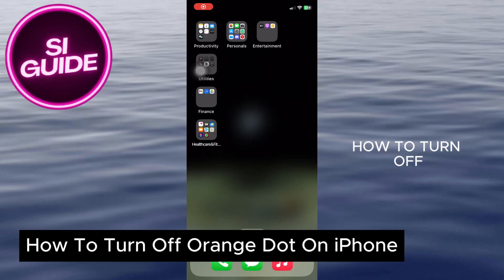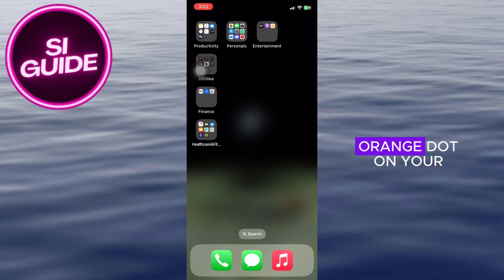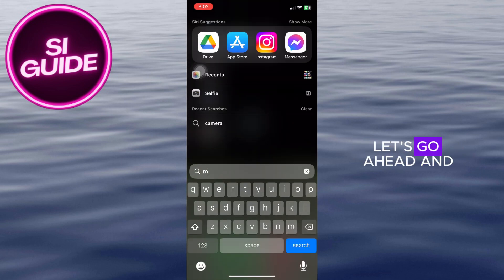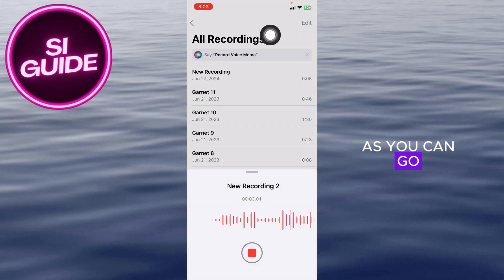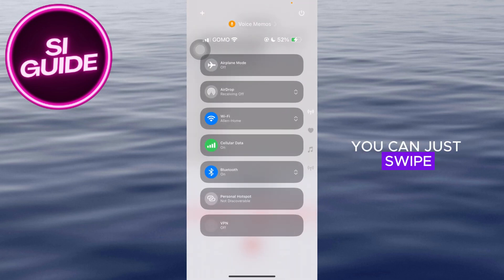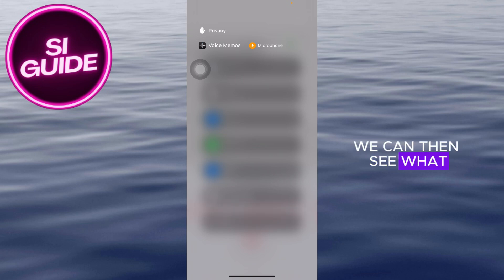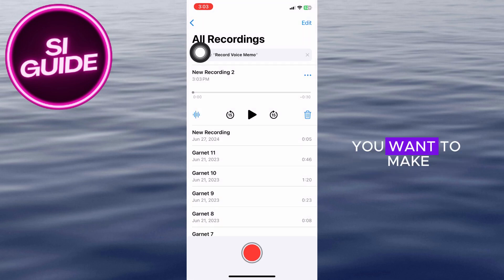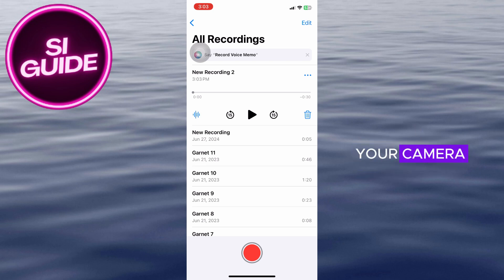How To Turn Off Orange Dot On iPhone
In this video, we’ll show you how to remove or turn off the orange dot on your iPhone, which indicates when your microphone is being used by an app. If you’re seeing the orange dot and want to know why it’s there, or if you’d like to stop it from showing up, this guide will walk you through the necessary steps.